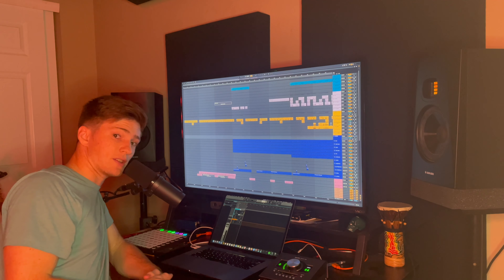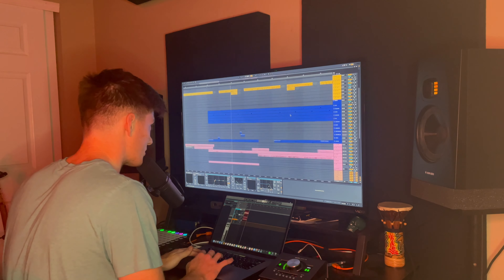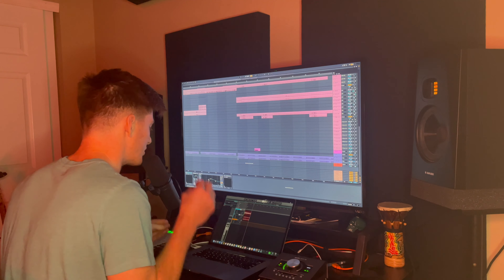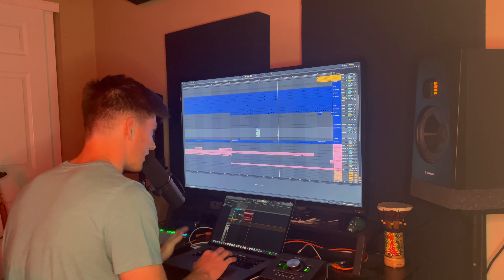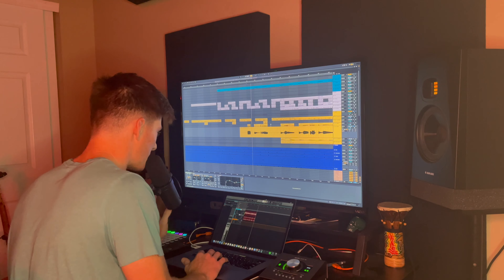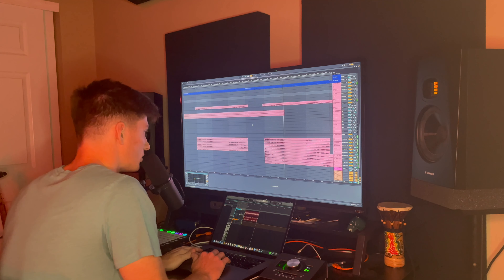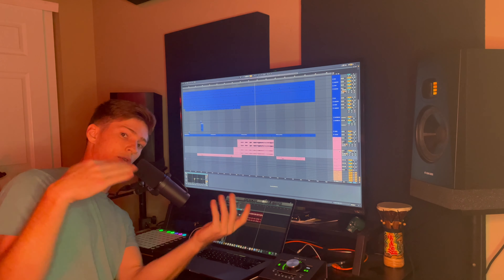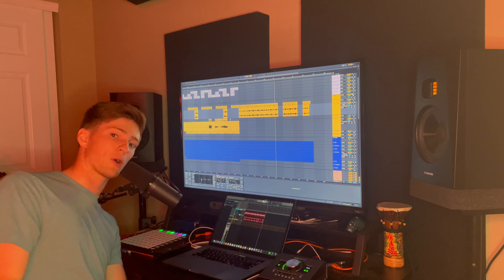Nox Holloway - "The Reds" Production Tutorial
How we made 'The Reds' 🥀

Follow @noxholloway on Instagram, TikTok, Twitter, and Facebook